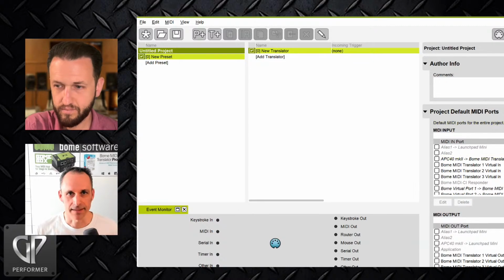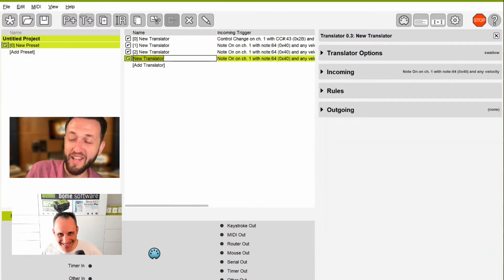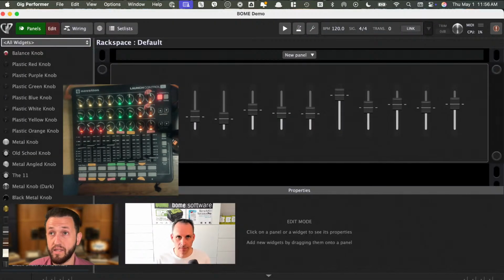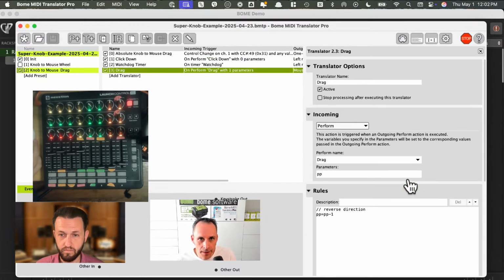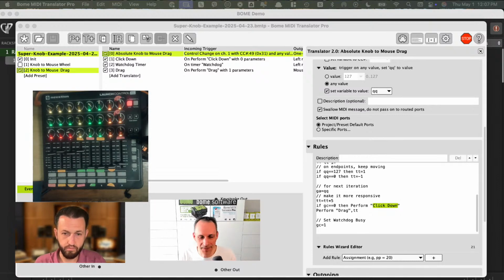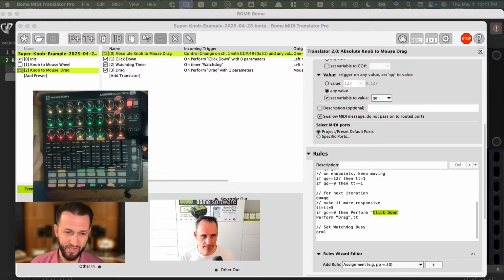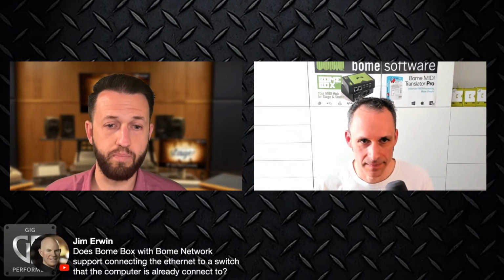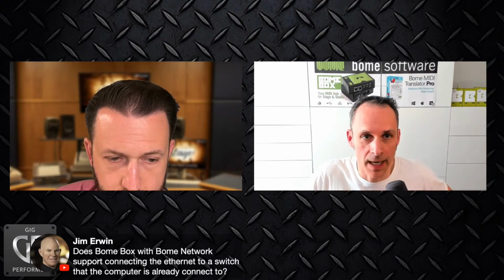Using Gig Performer with Bome MIDI Translator featuring Florian Bomers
In this episode of Backstage with Gig Performer, Florian Bomers, the developer behind Bome MIDI Translator will showcase how Bome unlocks powerful MIDI routing and automation, and how it integrates well with Gig Performer for advanced live performance setups. 🔴 Gig Performer is an audio plugin host (AU, VST3, and VST host) for live performance and session musicians.